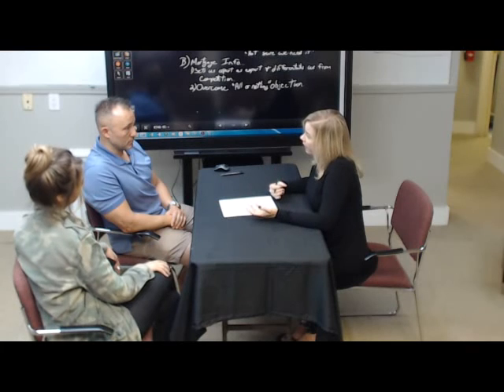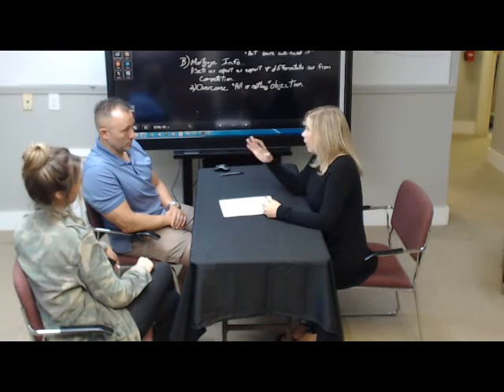Mortgage Protection in home training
Learn the basics of how to do a mortgage protection in home.